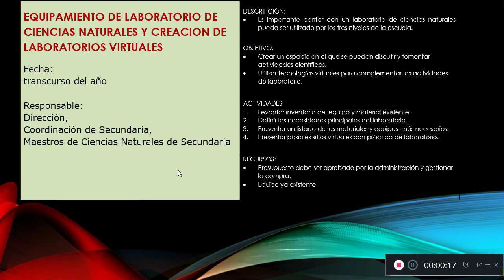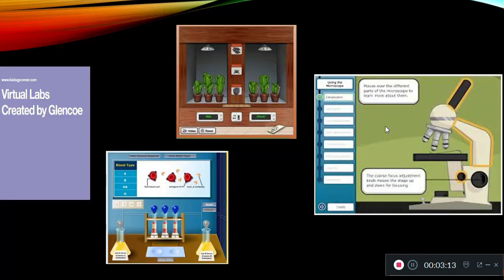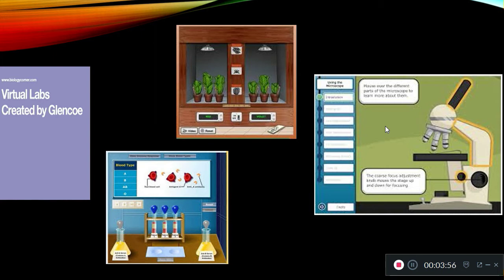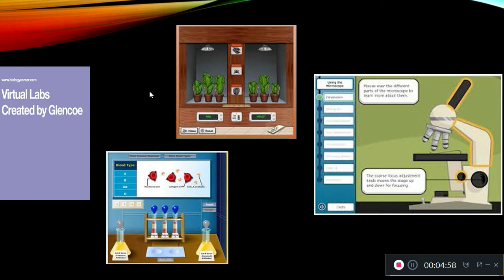Virtual Labs presentation